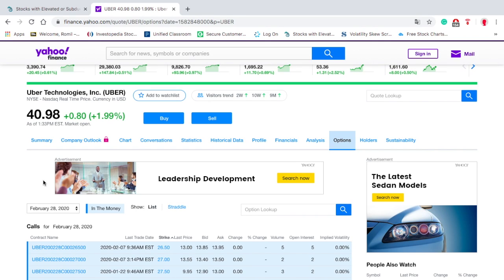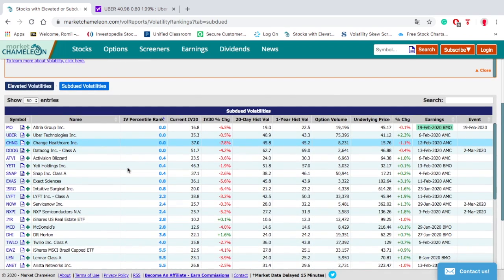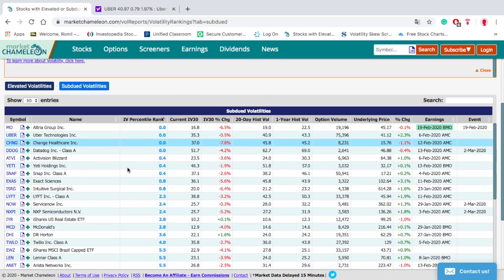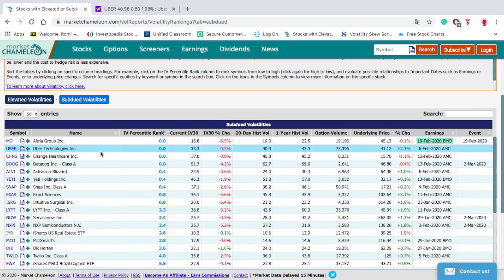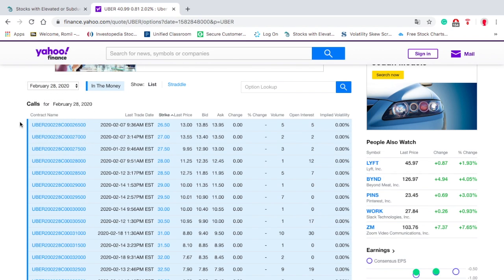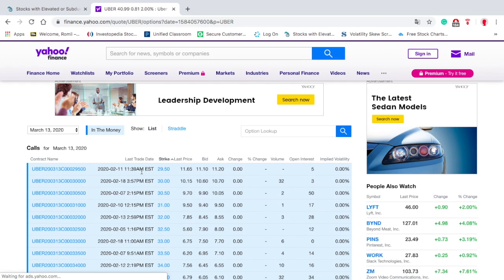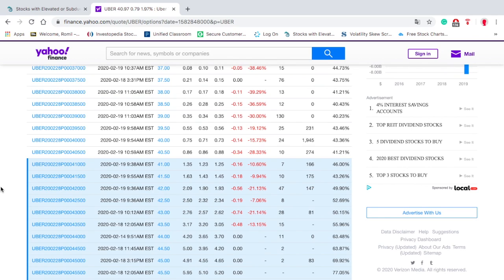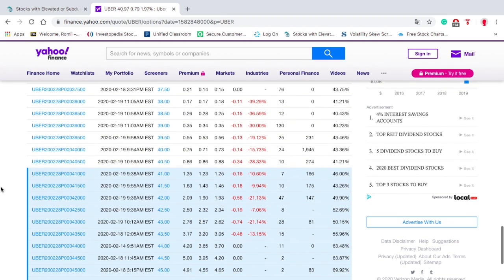Uber Volatility Mean Reversion Trade Idea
In the above video Romil Patel discusses a long vega trade on Uber, and why he wants to be long IV on Uber.

Romil Patel or Alpha Action are not responsible for any losses produced from following the trade provided.